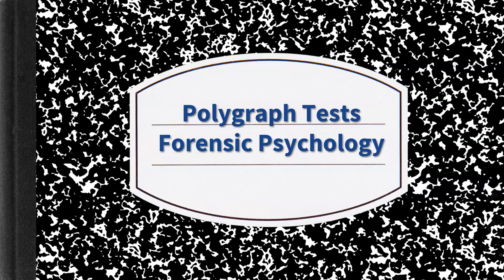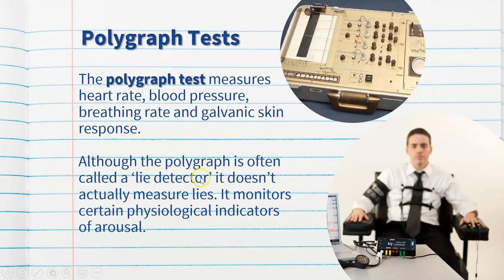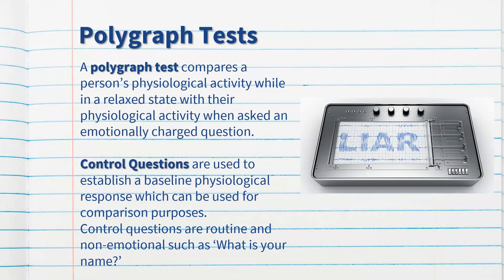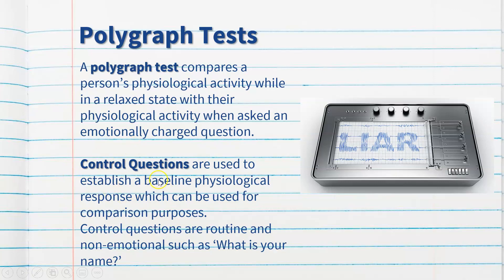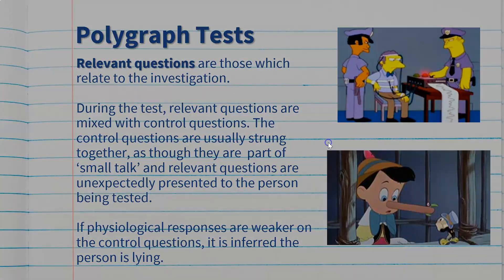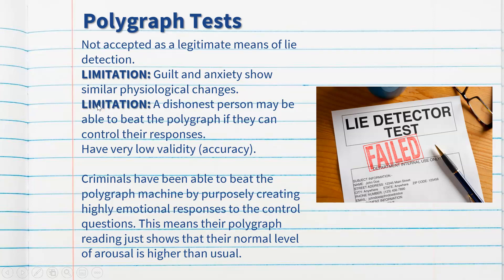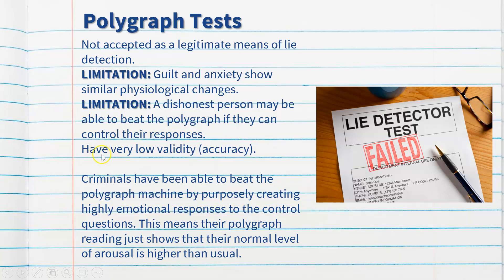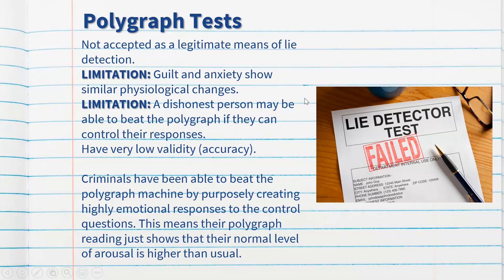Polygraph Tests - Forensic Psychology - Stage 1 Psychology